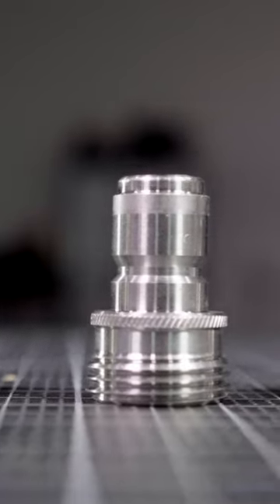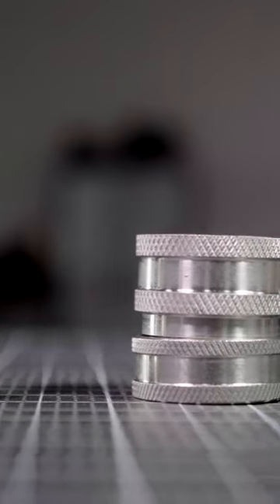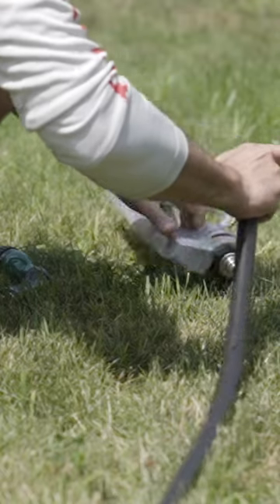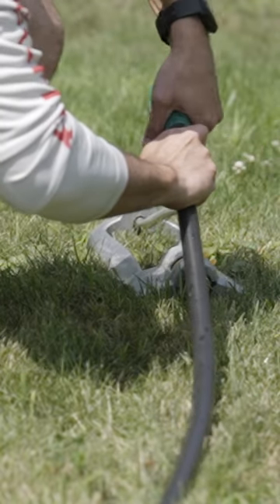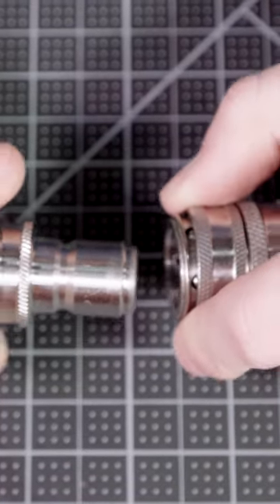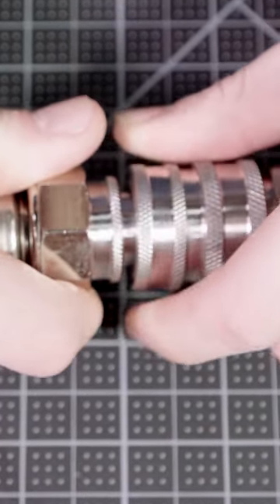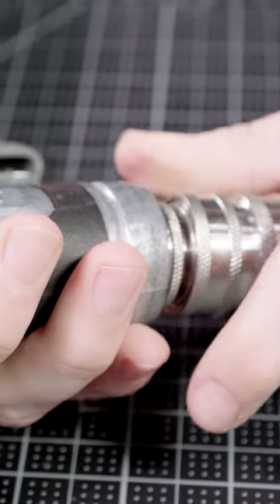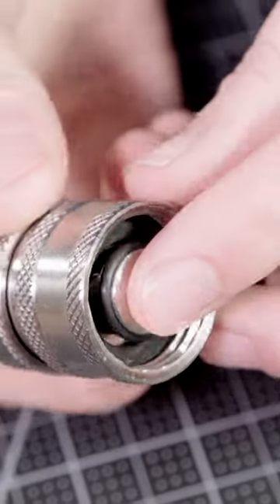Stainless Steel Garden Hose Fittings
Stainless Steel QC adapters available for the average garden hose.